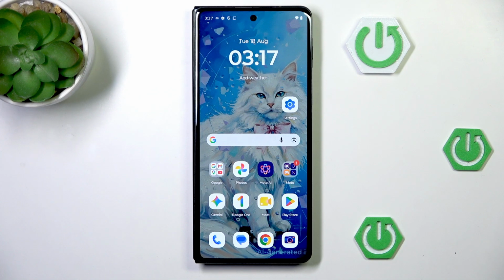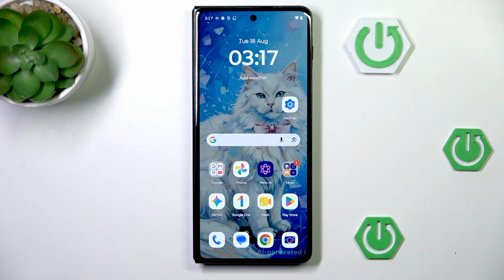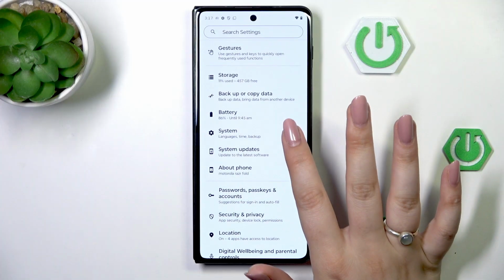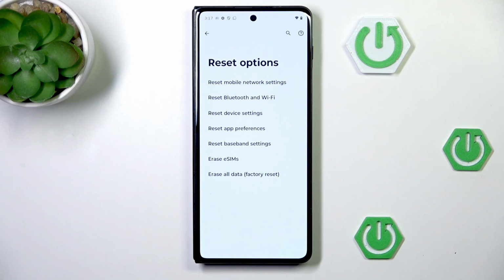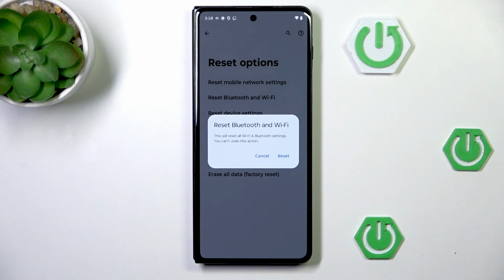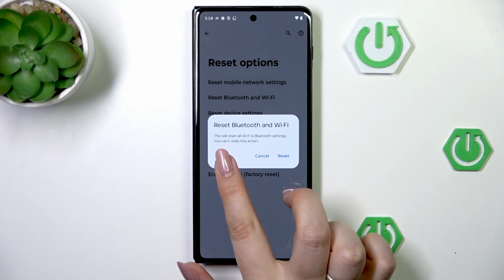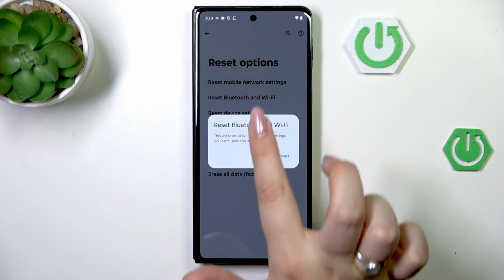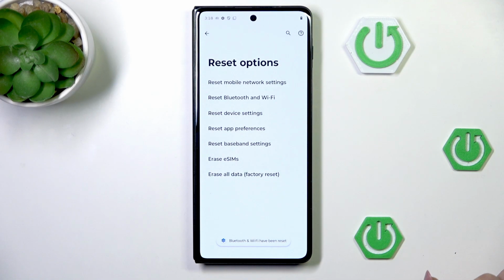MOTOROLA Razr Fold – How to Reset Network Settings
Resetting network preferences on your MOTOROLA Razr Fold restores mobile, Bluetooth, and Wi-Fi configurations to their default state without erasing personal data. In this video I show you how to open Settings, scroll down to System, and tap Reset options so you can choose between Mobile network settings or Bluetooth and Wi-Fi. You must confirm the action by tapping Reset, and be aware that you cannot undo this action in either situation.

How to reset network settings on MOTOROLA Razr Fold?
Where is Reset options on MOTOROLA Razr Fold?
Can you undo resetting network settings on MOTOROLA Razr Fold?

0:00 Intro - resetting network preferences on Razr Fold
0:06 Open Settings and find System
0:18 Tap Reset options menu
0:26 Choose between Mobile or Bluetooth/Wi-Fi
0:32 Tap option and reset
0:37 Warning - action cannot be undone
0:42 Confirm reset to finish
0:56 Outro